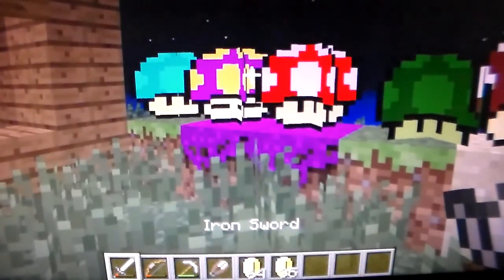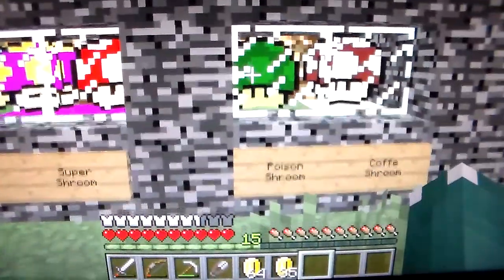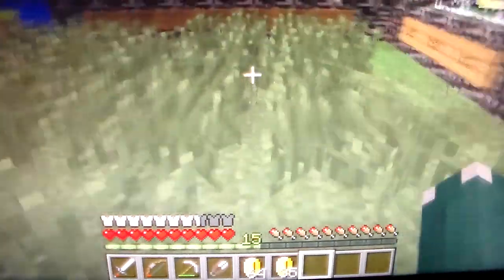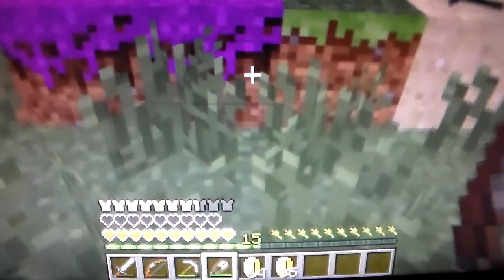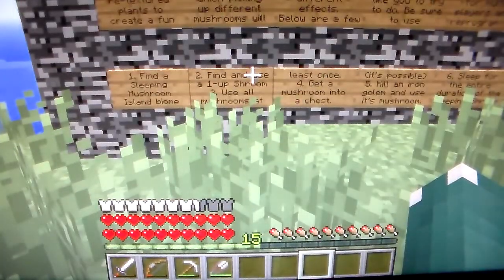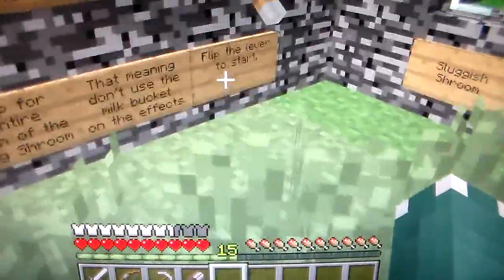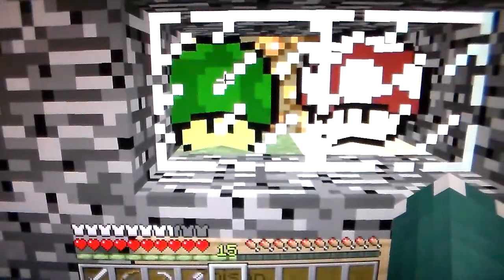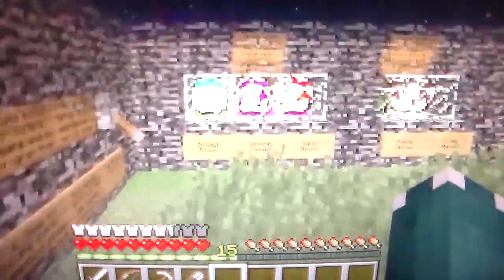Mushroom World; Minecraft gamemode & resource pack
I have created a new gamemode in which you can grab different mushrooms to get different effects. All you have to do is put the schematic in your minecraft world's spawn by using mcedit and use the resource pack. In this video i tell you what all the mushrooms do and how to get them. A few things I forgot to have mention or have changed: The sluggish now also has mining fatigue and weakness. You can also find super and sleeping in the nether.

the schematics are also in the zip file. Remember that each player has to have their own box and you have to re-program the boxes to their specified player.